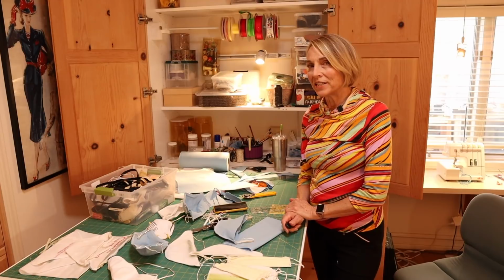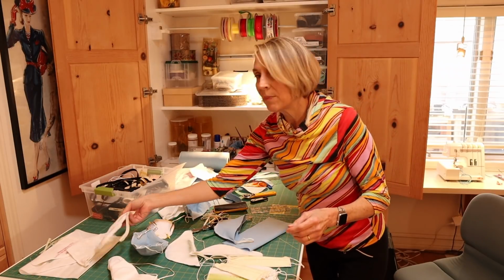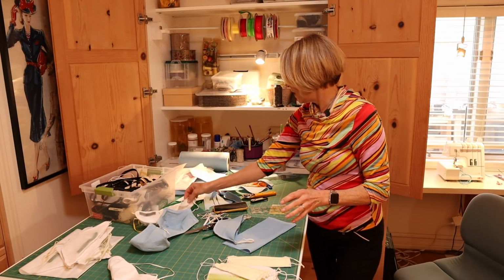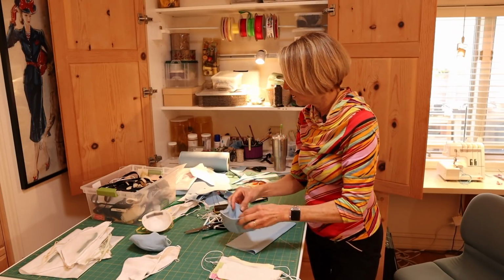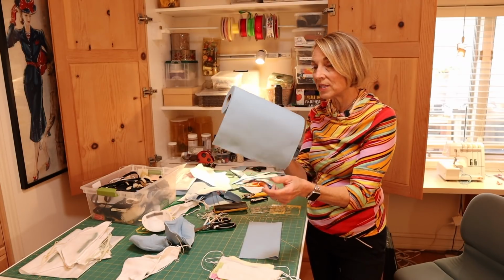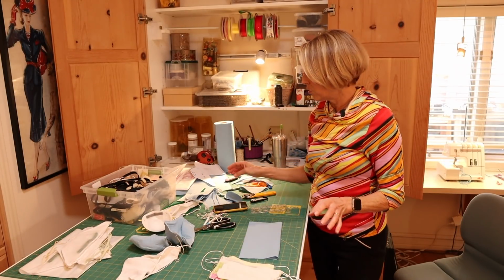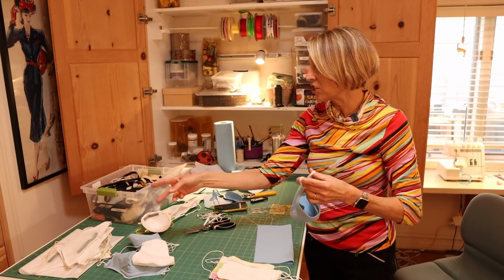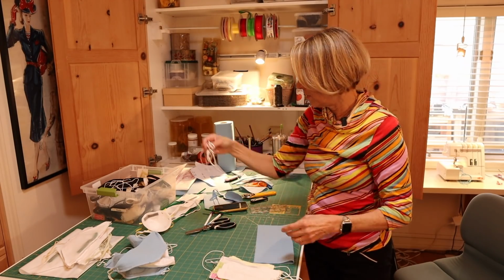Tips for DIY Mask Makers; best materials, process, patterns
There are thousands of videos on line on how to make protective masks during the pandemic.  I spent many hours experimenting with various versions, patterns, materials, and processes. In this video I share which mask I prefer along with tips for the DIY mask maker.